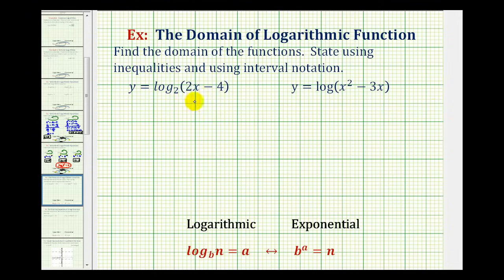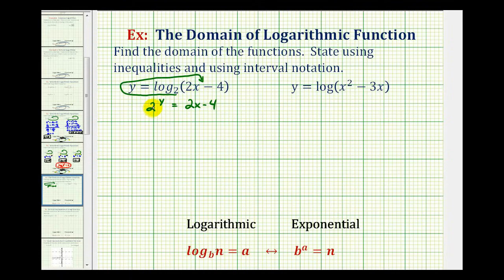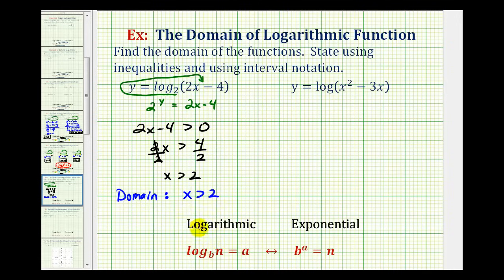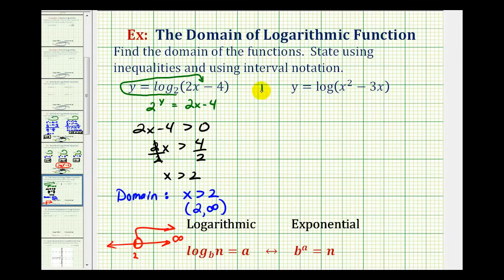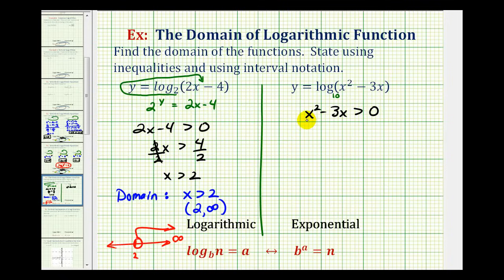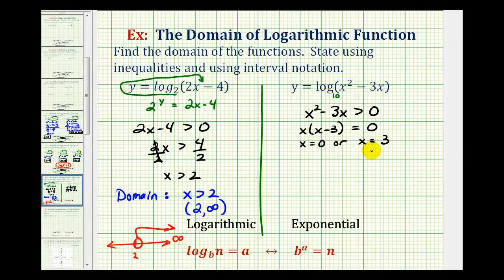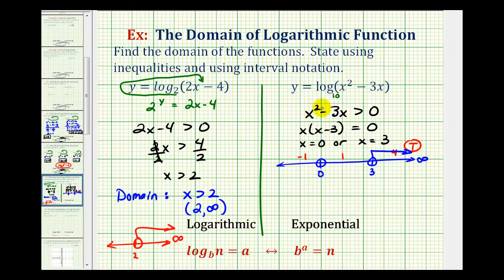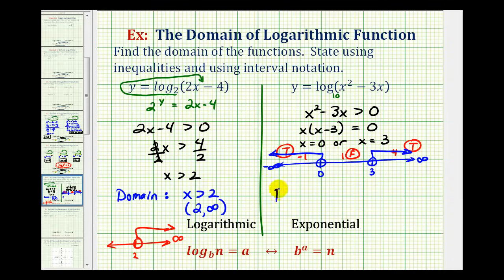Ex: Find the Domain of Logarithmic Functions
This video provides two examples of how to find the domain of logarithmic functions.  The domain is expressed using inequalities and in interval notation.